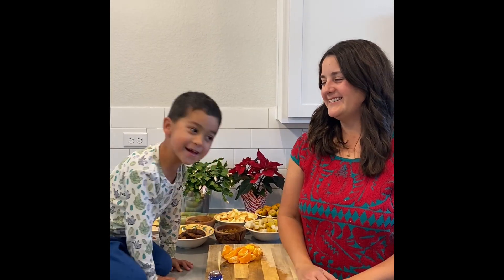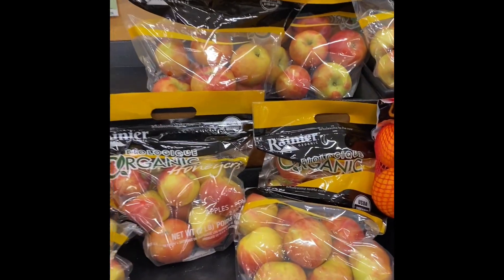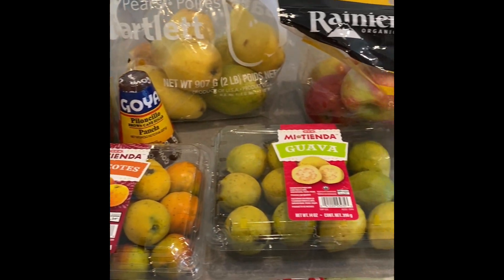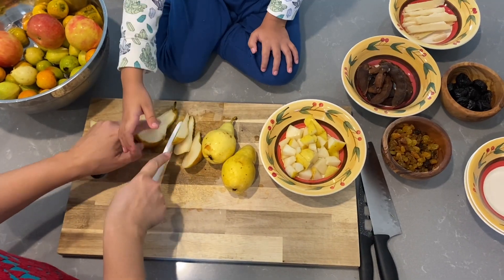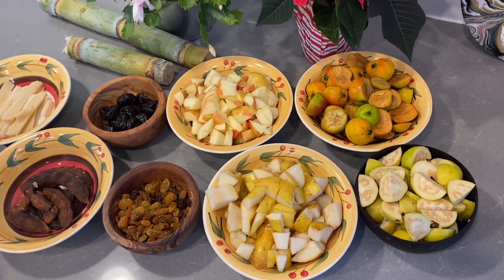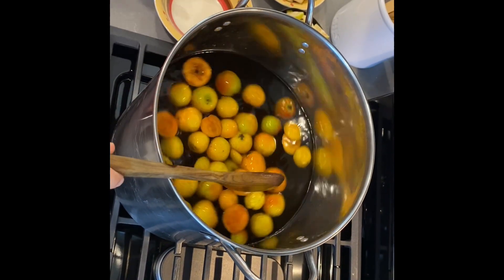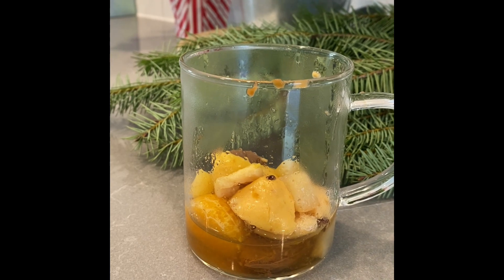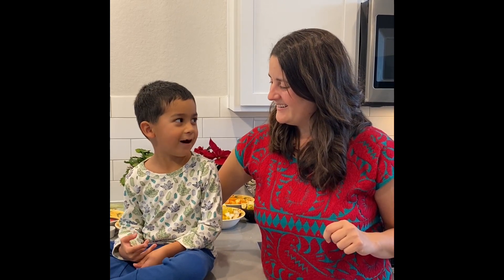Let's Make a Ponche Navideño for the Holiday Season with my Four Year Old Hagamos Un Ponche Navideño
Hi everyone and welcome back to another recipe with Joaquin and Ms. Raychal!
This drink is very similar to the apple cider that we drink in the United States during this time of the year as well, except filled with more delicious fruits!

Recipe:

4 quarts of water 1 gallon
1 large piloncillo cone
3 cinnamon sticks
1 lb Tejocotes
1½ Lb. guavas about 12 guavas
¾ cup prunes chopped
1½ cup apples chopped
1 cup pear chopped
½ cup raisins
3 sugar cane sticks
1 cup of Tamarind pods peeled (or 1 cup of Hibiscus Flowers)

1. Bring water to boil and add piloncillo, cinnamon, and tejocotes. Bring down to a simmer for 15 minutes.

2. Add all remaining ingredients, bring back to a boil, and then simmer on low for 1 hour.

3. Let it cool a bit, but serve it warm with some fruit as well!

This drink is perfect for a posada or family get together. Does your family have a different recipe?

Ms. Raychal